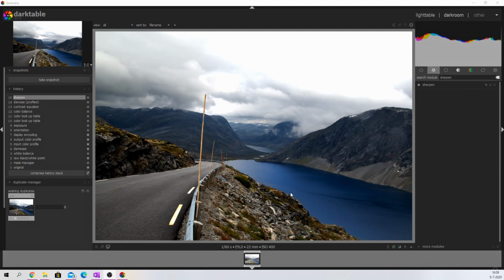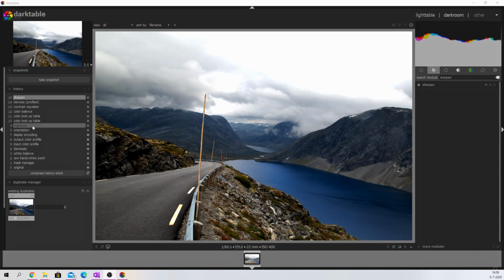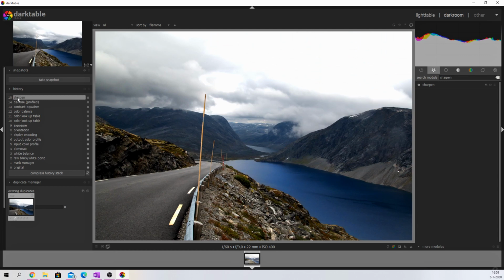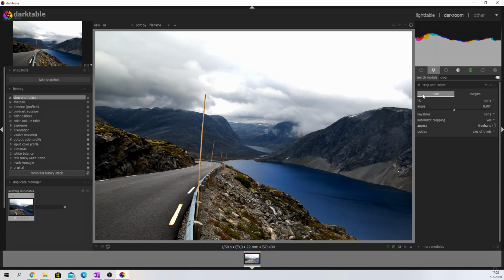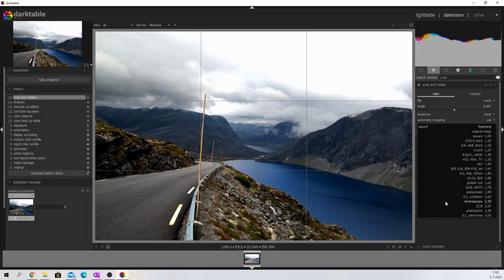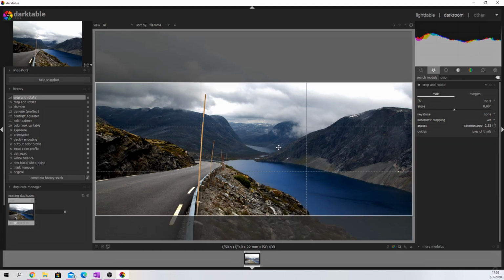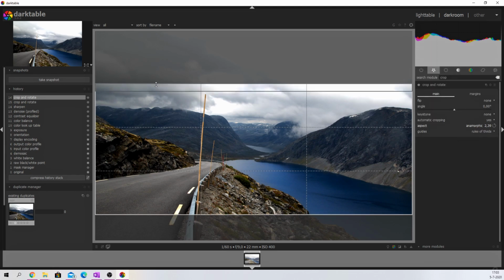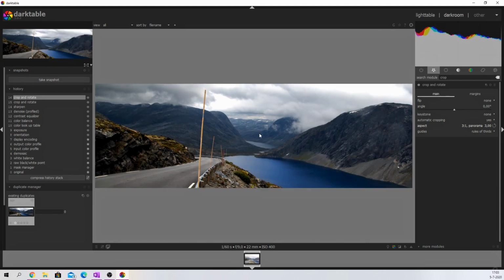Beyond the Frame: Craft Surreal Landscapes Using Darktable's Fake Panorama Technique!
In this mind-bending Darktable tutorial, we'll teach you the secrets of creating breathtaking fake panoramas. Dive into the world of optical illusion as we guide you through the step-by-step process of transforming ordinary photos into extraordinary, wide-angle masterpieces. Whether you're a photography enthusiast or a professional, this technique will elevate your editing skills and add a touch of magic to your portfolio.

🔥 What You'll Learn:
Discover the art of crafting realistic panoramas that defy the boundaries of your original photos. Explore advanced techniques to seamlessly blend images, adjust perspectives, and create visually stunning landscapes. Enhance your editing prowess and impress your viewers with captivating, wide-angle compositions.

🚀 Why Watch This Tutorial:

Illusion Unleashed: Learn the tricks to craft panoramas that appear as if they were captured in a single frame.
Creative Freedom: Expand your artistic horizons with this versatile editing technique.
Wow Your Audience: Capture attention with visually striking panoramas that stand out on any platform.

🔔 Stay Updated!
Don't miss out on our latest tutorials, tips, and tricks for Darktable and other advanced photography techniques. Elevate your editing skills and transform your photos into mesmerizing works of art.

Thank you for joining us on this creative journey. With the power of fake panoramas, your photos will transport viewers to captivating landscapes that seem almost too magical to be true.